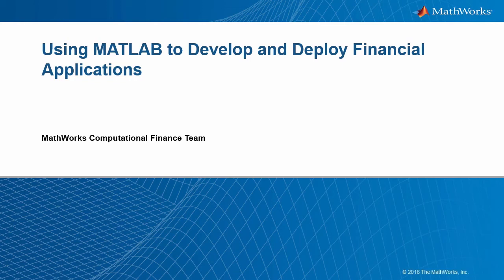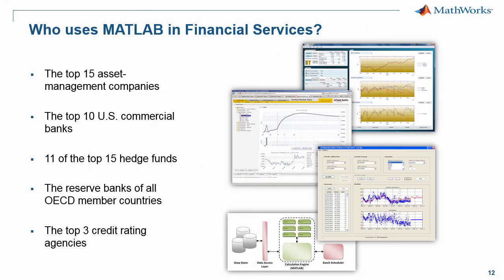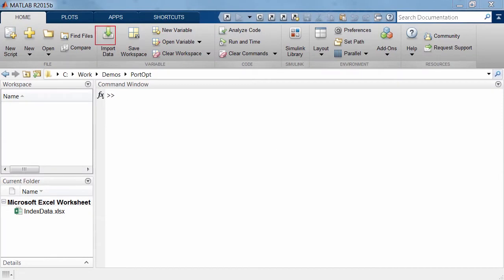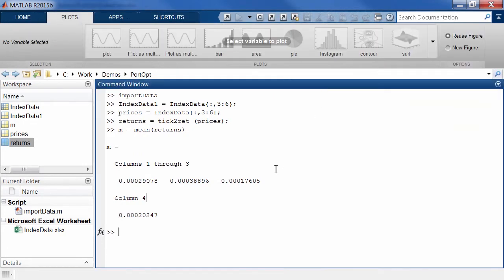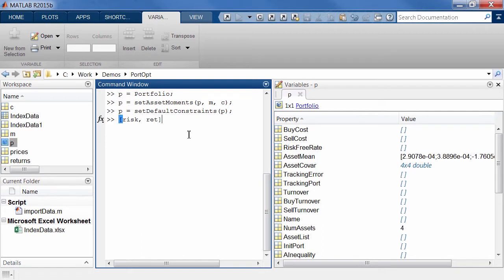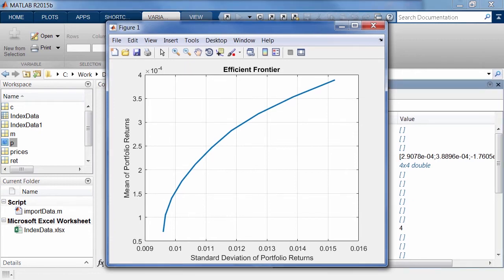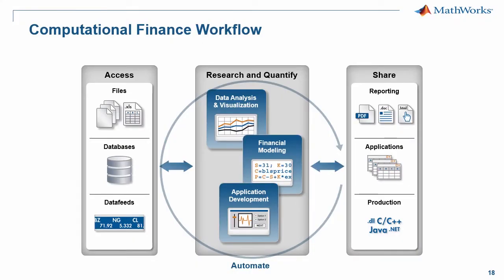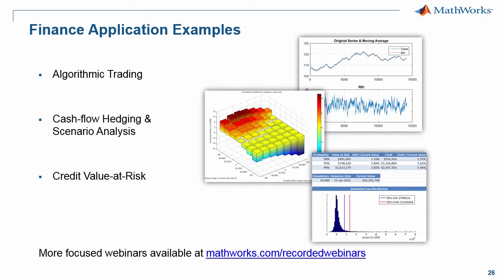Financial Modeling Using MATLAB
Financial professionals worldwide use MATLAB and other MathWorks tools to rapidly develop financial models and freely deploy customized algorithms to decision makers such as investment managers, actuaries, and traders.

Find out how MATLAB can help you significantly reduce the time it takes to analyze financial data and develop custom financial models.

Chapters:
0:00 Why MATLAB for Financial Modeling
3:30 Challenges in Financial Analysis
6:48 Financial Analysis Workflow
9:30 Portfolio Optimization with MATLAB
35:38 Create and Backtesting Trading Strategies
39:17 Value at Risk (VaR) for a Bond Portfolio
42:54 MATLAB for Application Deployment
49:36 Summary